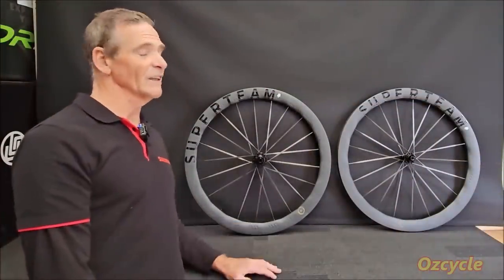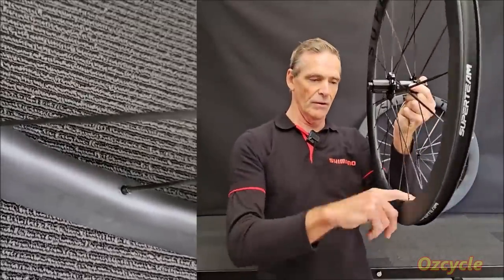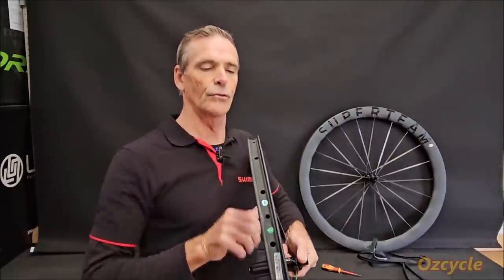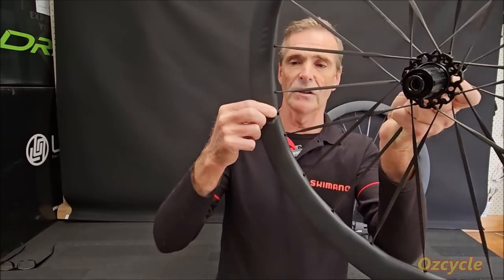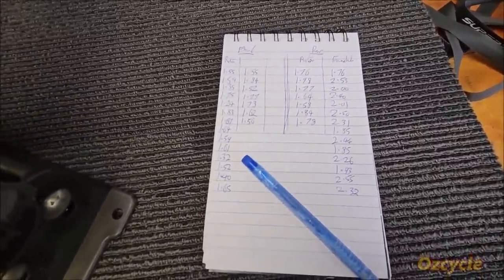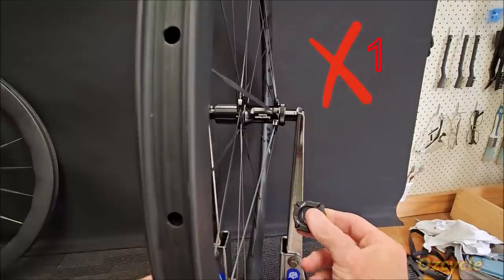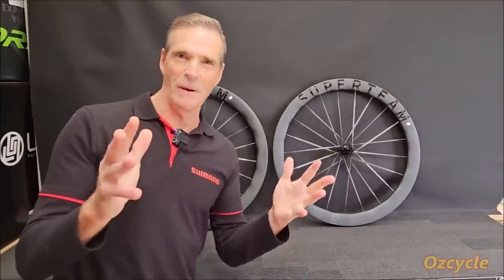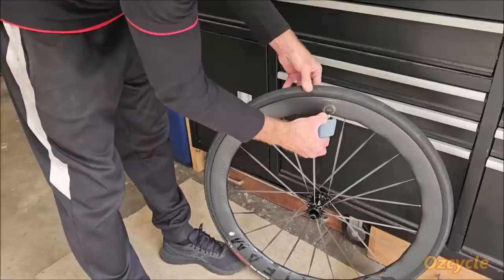Superteam all-carbon wheels- full review and testing